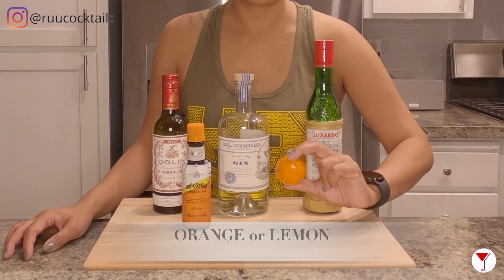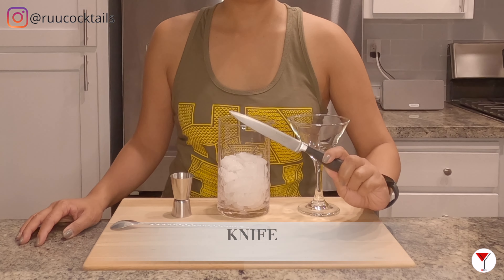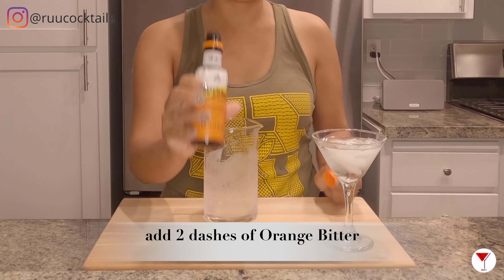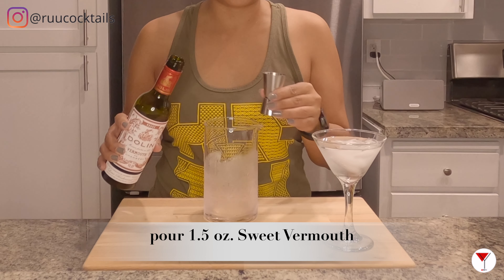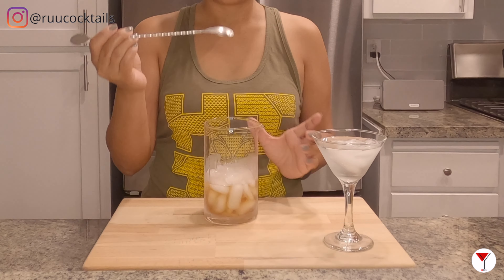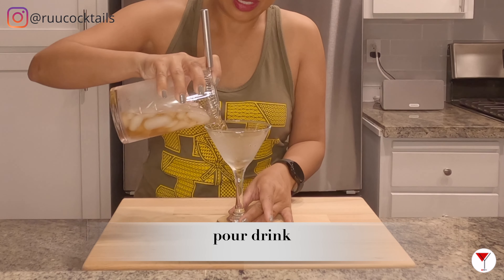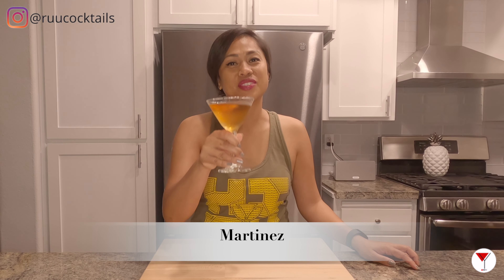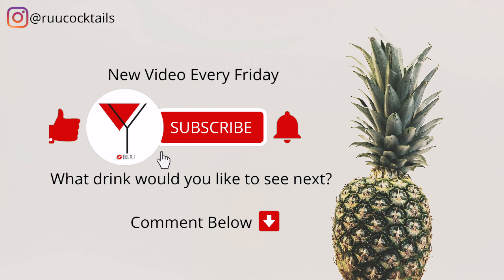Martinez | How to make a cocktail with Gin, Sweet Vermouth, Maraschino Liqueur, & Orange Bitters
How to make a Martinez | Cocktail with with Gin, Sweet Vermouth, Maraschino Liqueur, & Orange Bitters

Ingredients:
1.5 oz. Gin
1.5 oz. Sweet Vermouth
1 barspoon Maraschino Liqueur
2 dashes Orange Bitters
Garnish Orange or Lemon Peel

ABOUT:
Ruu Cocktails was created for audiences who want to learn how to make mixed drinks. This channel will guide you through step-by-step instructions so you can follow along in the process.

🎥 Tune in each Friday to get a drink recipe that you can make from 🏠

⚠️ Must be of legal age to purchase and/or drink alcohol. Please Drink Responsibly!

👍 Follow @ruucocktails on Instagram by clicking on the link below 💋